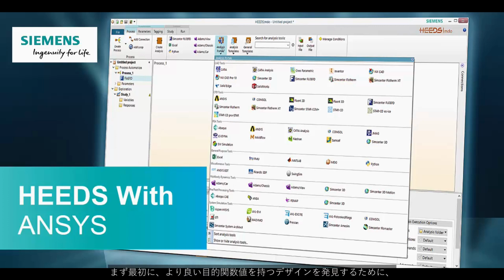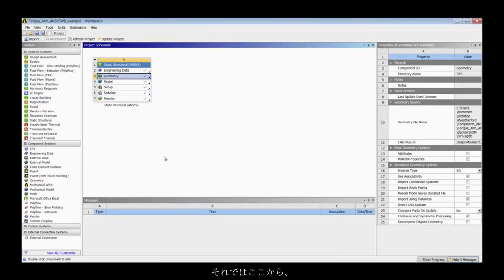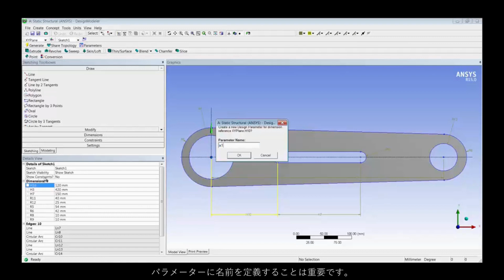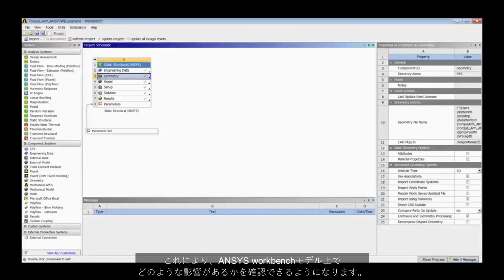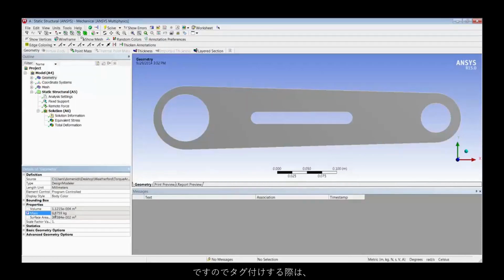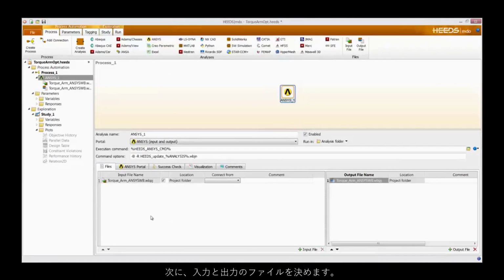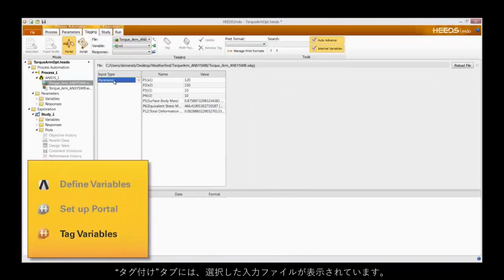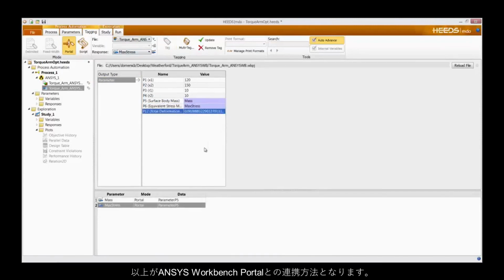HEEDSとANSYSの連携方法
ANSYSポータルを使ったHEEDSとの連携方法についてご説明しています。